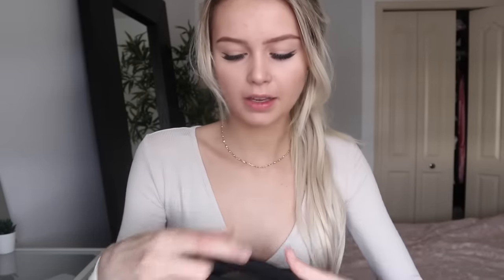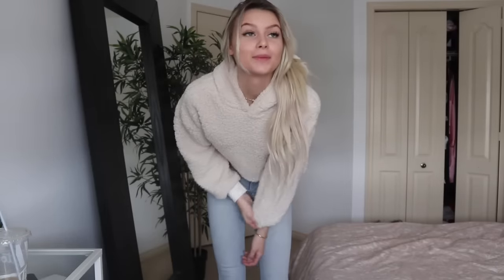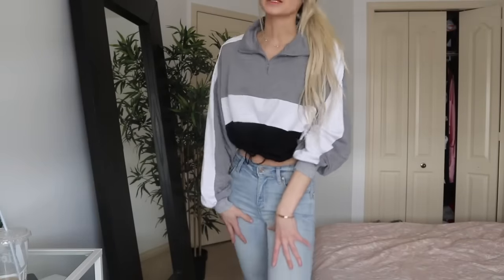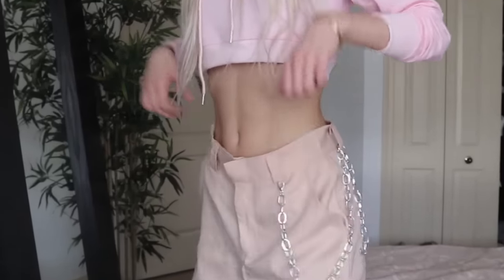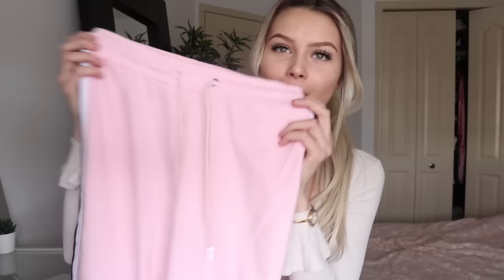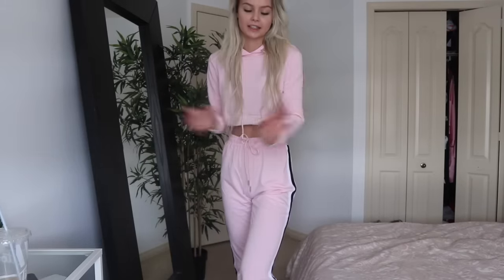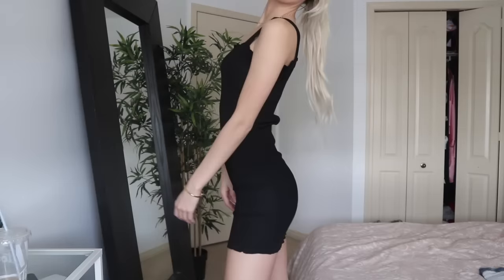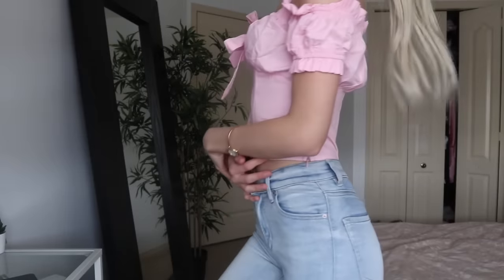i'm so trendy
here's another subpar try on haul from the same subpar girl!!

Black Friday & Cyber Monday Sale 11/23-11/27